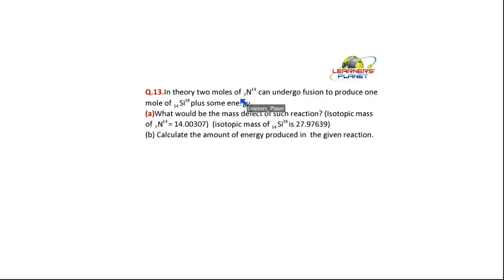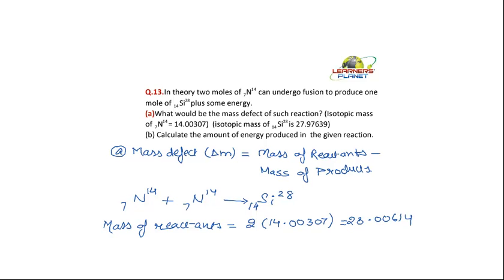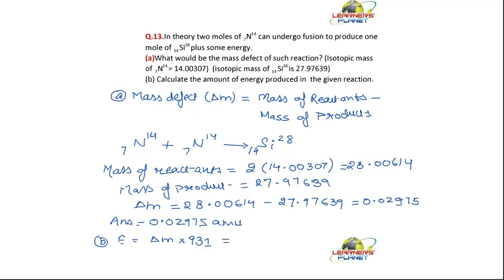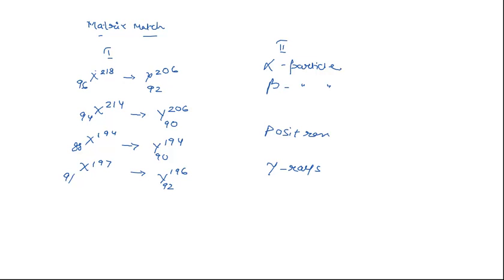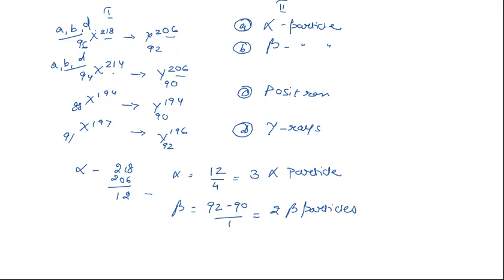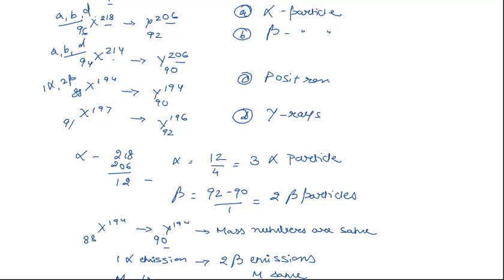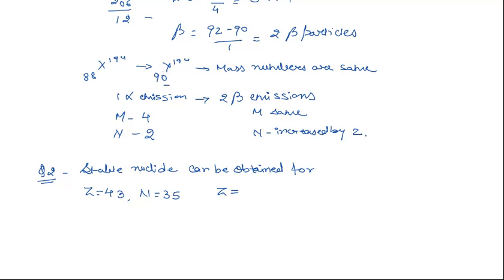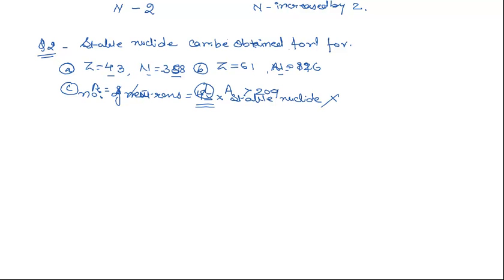Grade 12 Nuclear chemistry PSS 2 Que 13